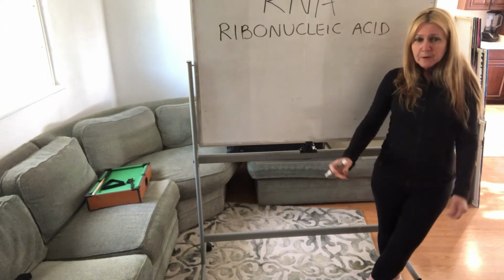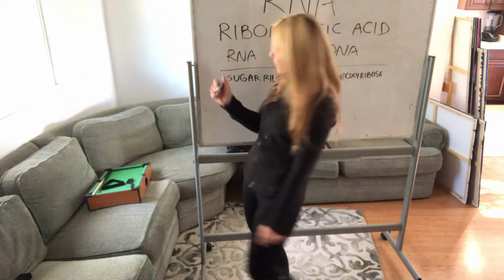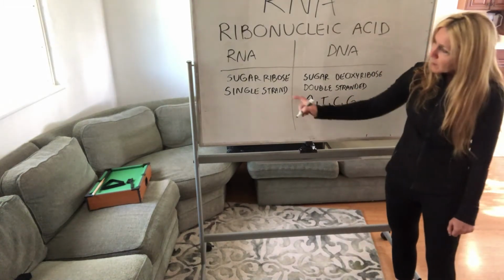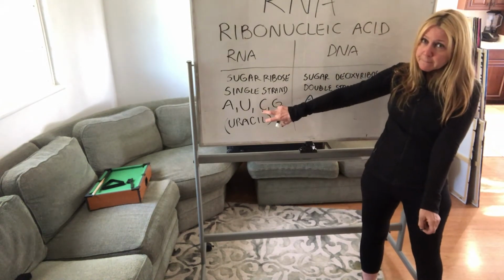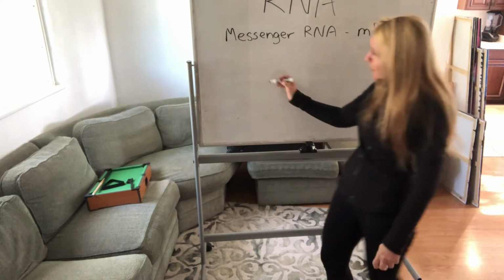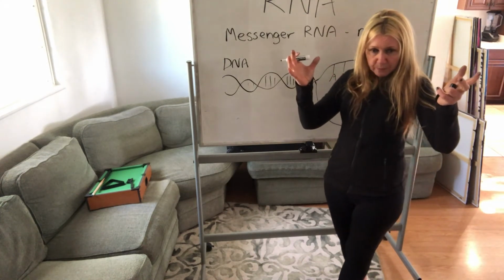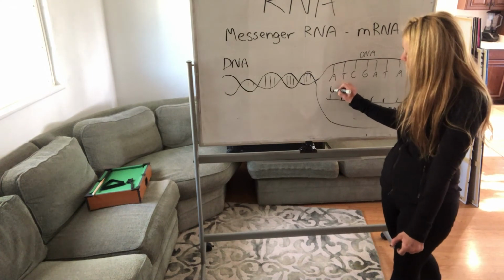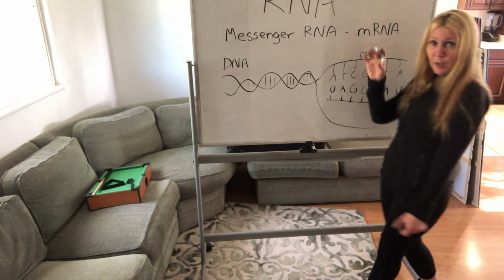BIOLOGY 13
Create a doc titled "Biology 13" and answer the following questions in complete sentences.
1. What is RNA? What does it stand for?
2. Name three differences between RNA and DNA?
3. If the DNA genetic code reads the following, write out the code in RNA
ATTACGCATCGA
4. What is transcription? Why is it important?
5. What are the three main types of RNA?
6. What does messenger (mRNA)do?
7. Where does mRNA go after it copies DNA message?
8. What is a mutation?
9. Are most mutations harmful?
10. Draw a picture of the process of transcription, showing the DNA being copied into RNA.